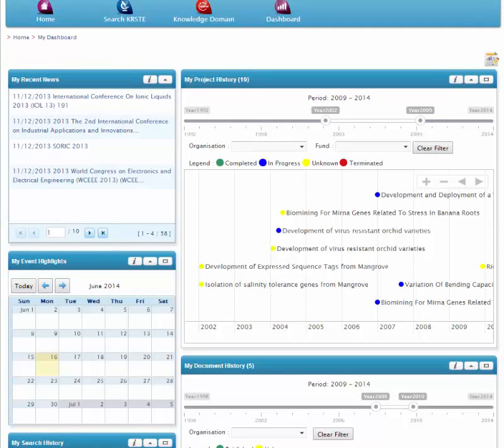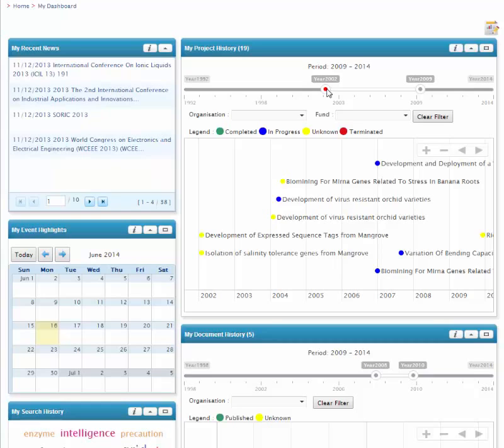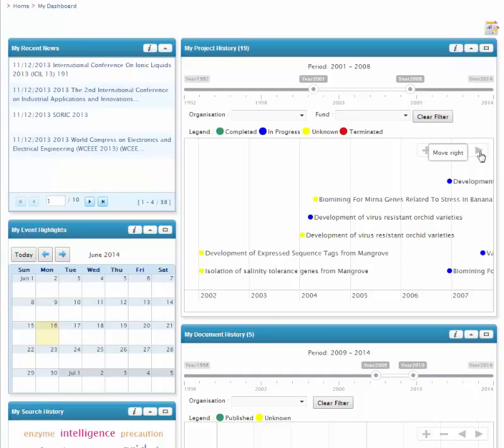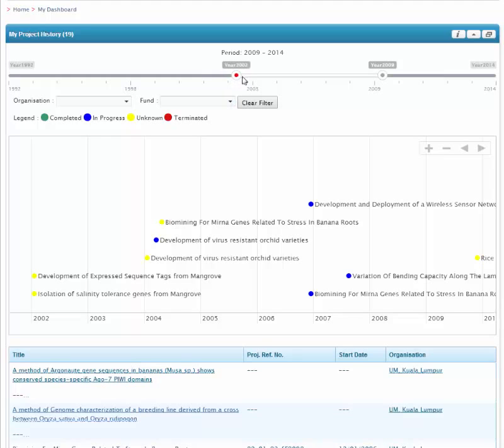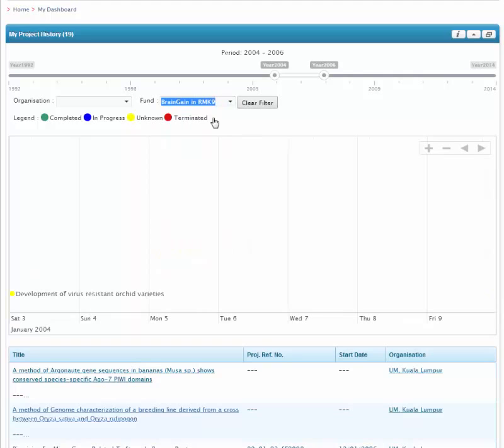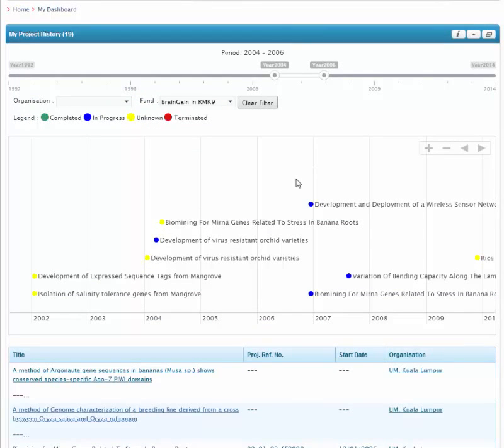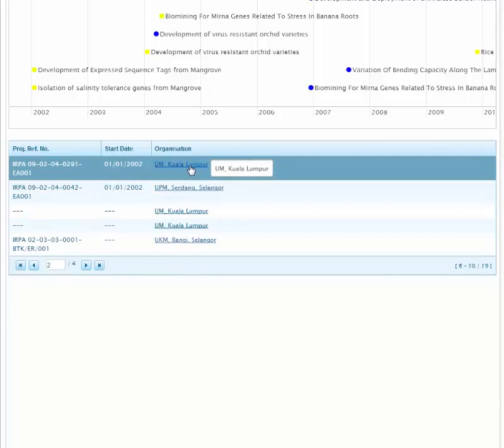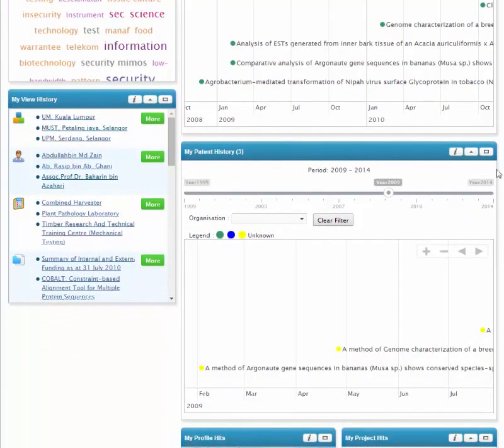KRSTE - My Project History - English